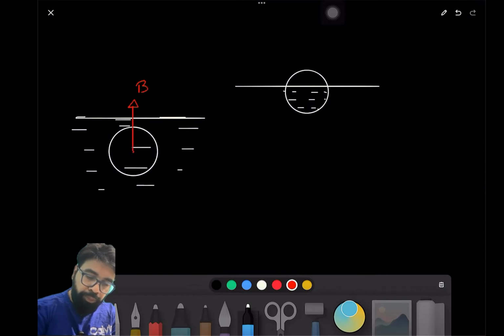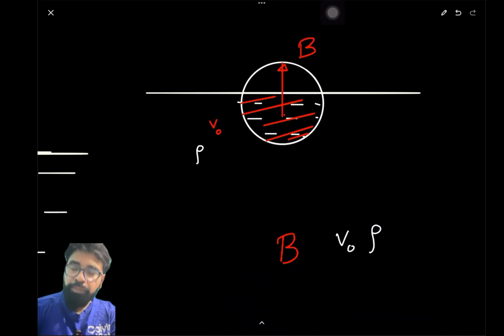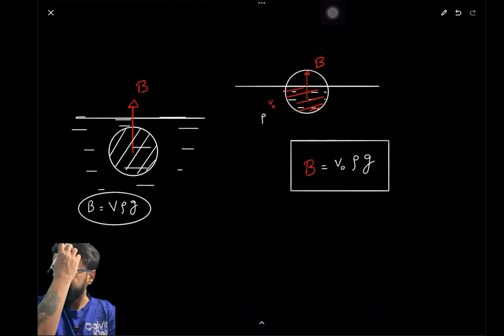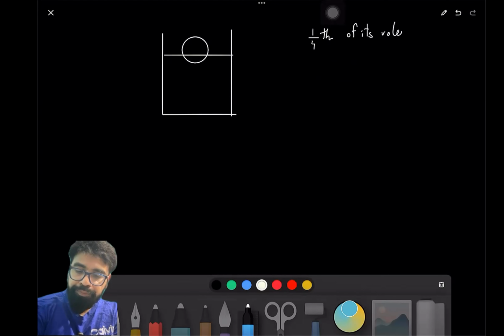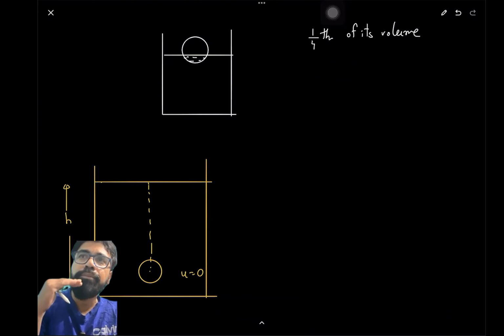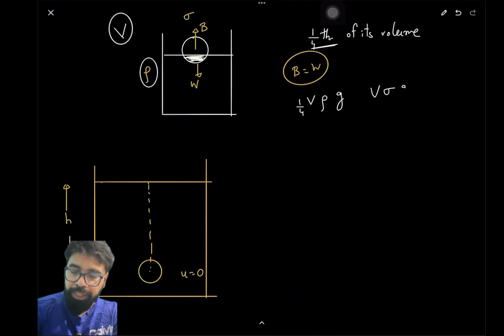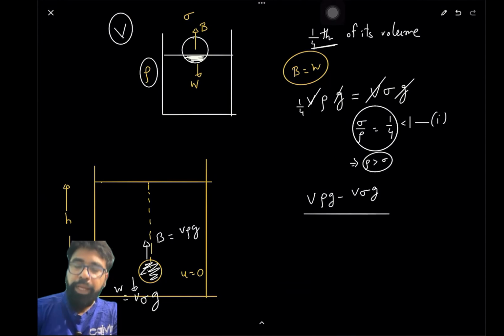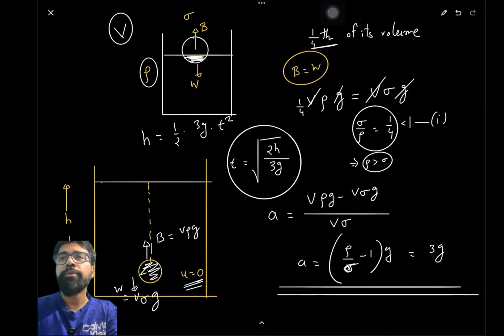Archimedes’ Principle Explained Clearly | Buoyant Force & Floating